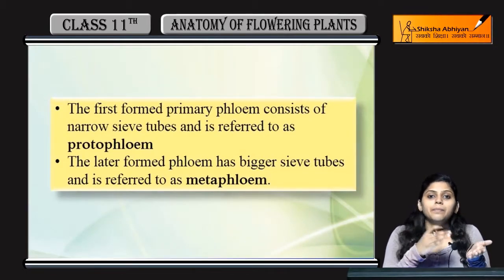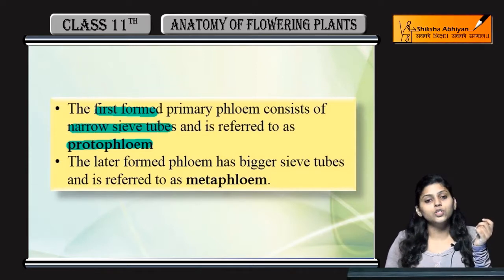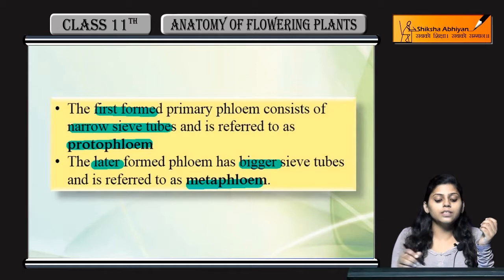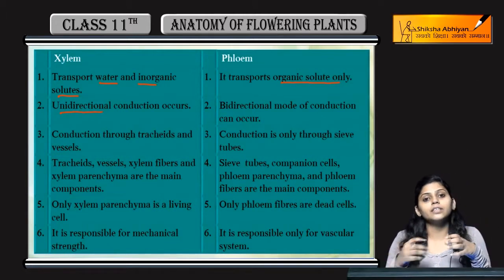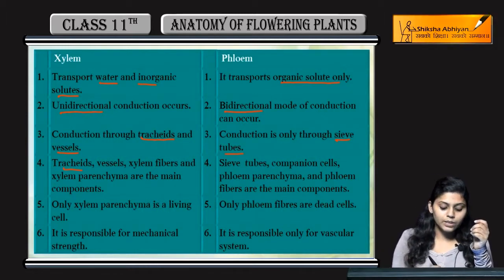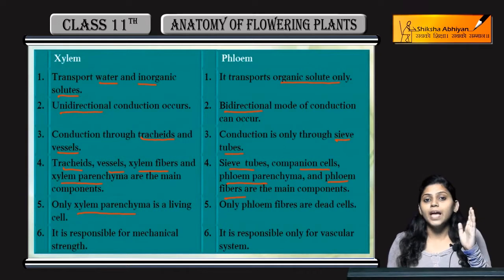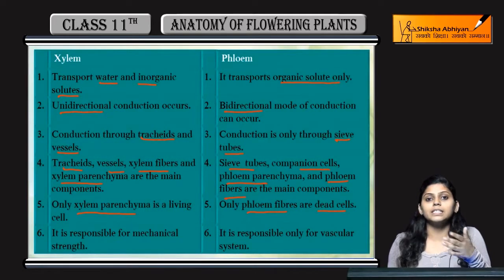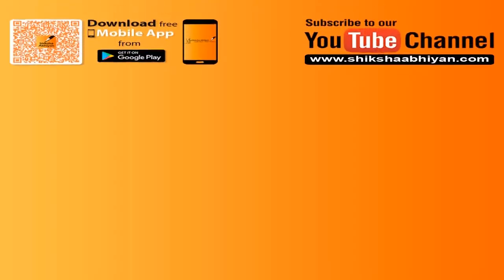Protophloem, Metaphloem & Difference btw Xylem & Phloem-CBSE Class 11 Biology